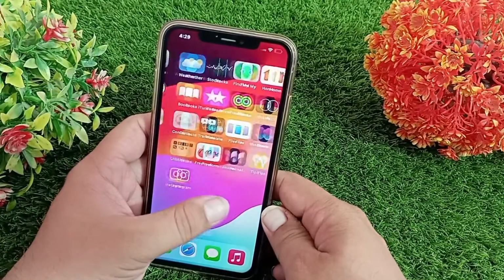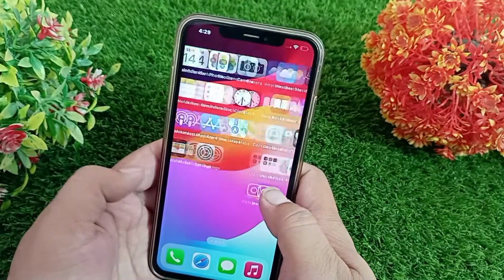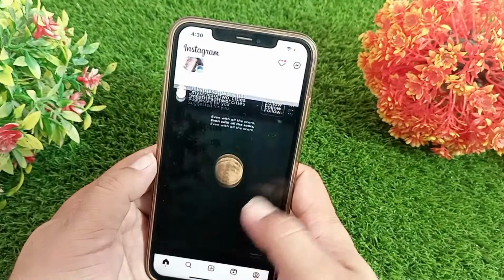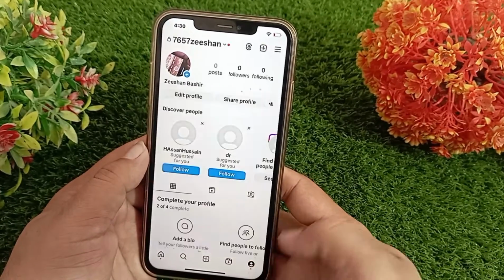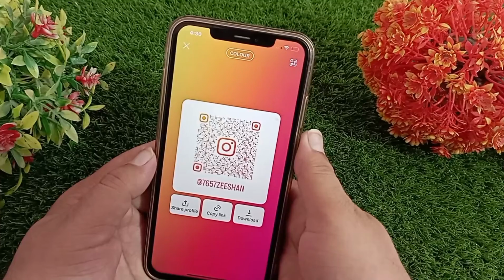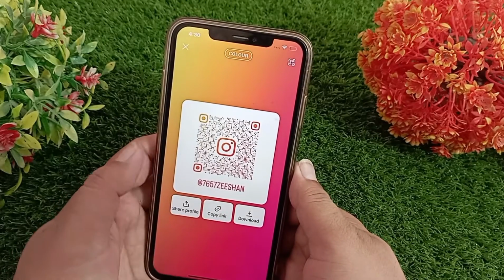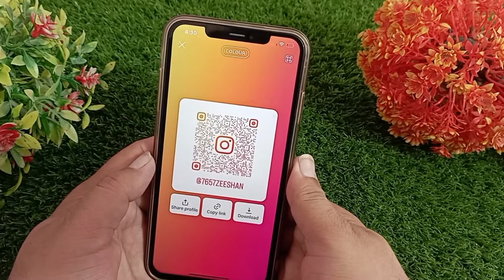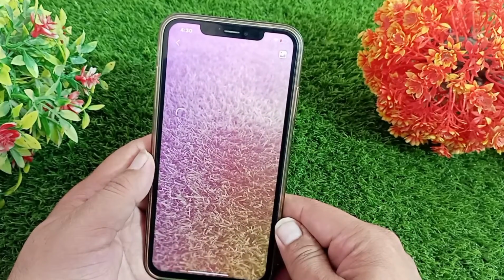How to Scan Qr Code in Instagram 2024